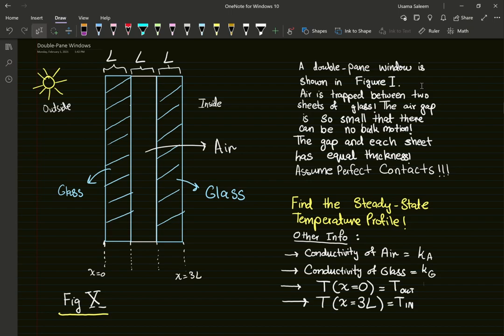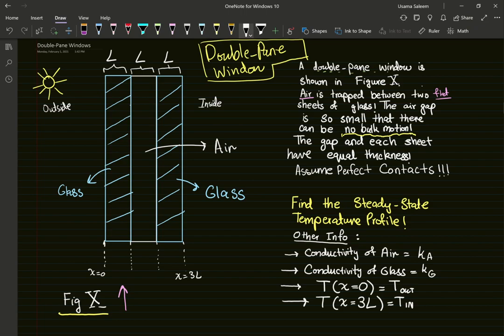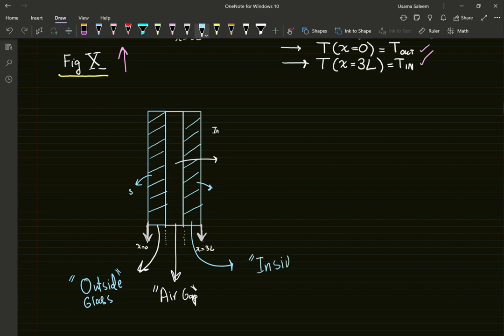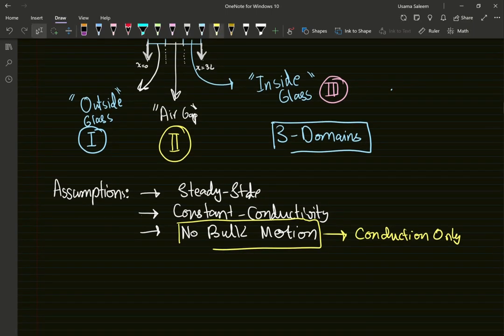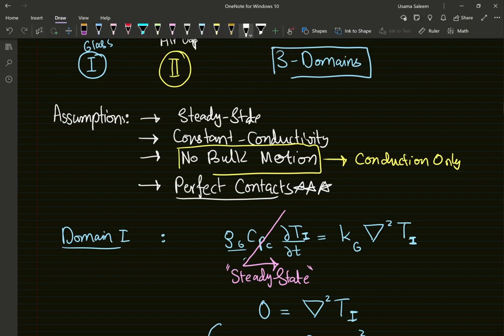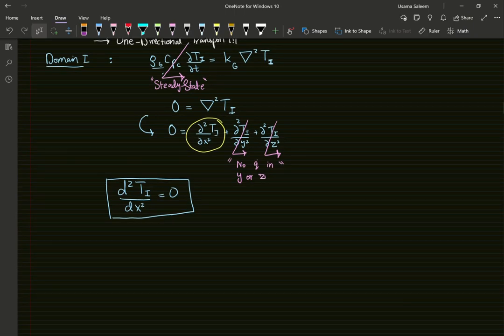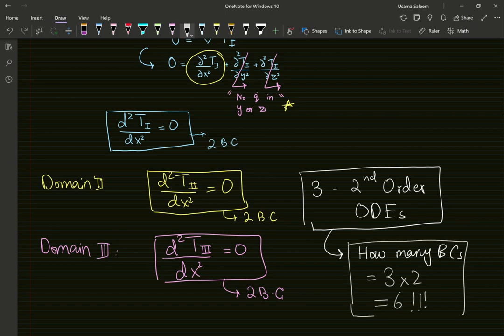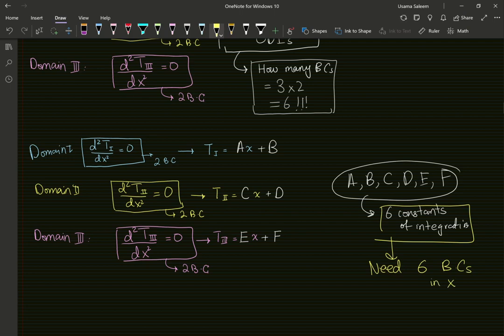Double-Pane Window (1/3)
Things are about to get warm in Faisalabad, Pakistan!
Need to keep my house cool!

Bibliography:
Cengel, Yunus, and Afshin Ghajar. Heat and Mass Transfer: Fundamentals and Applications. 5th ed. "Chapter Three", McGraw-Hill Education, 2014.